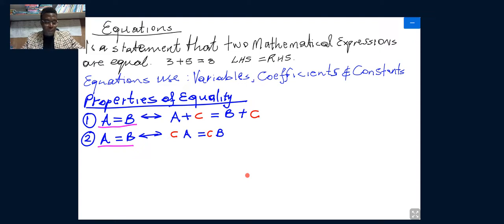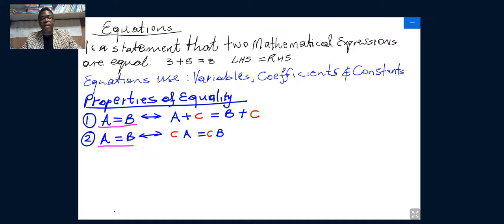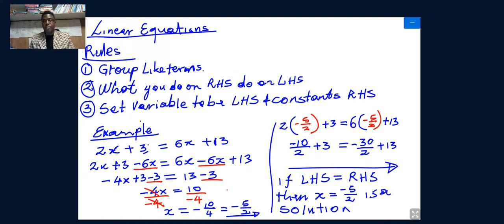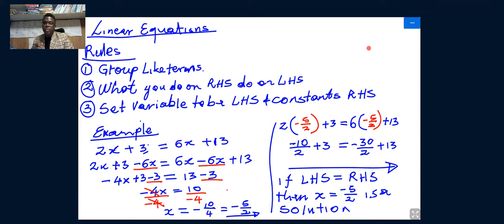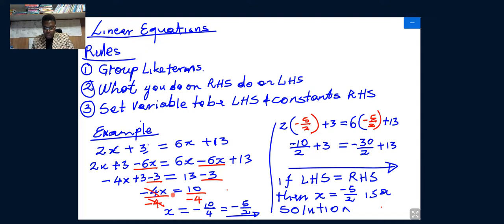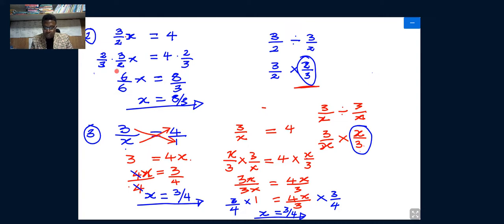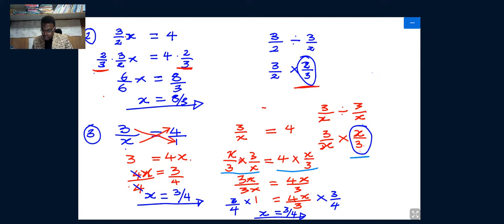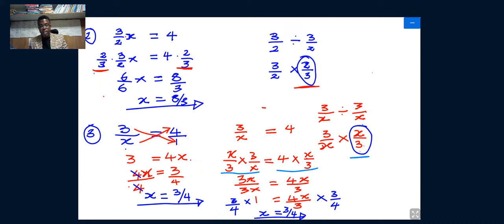Linear Equations- Part I by Mr JJ Khoza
This video is about Linear Equations covering: Difinition, Properties of Equality, Manipulation of Equation.